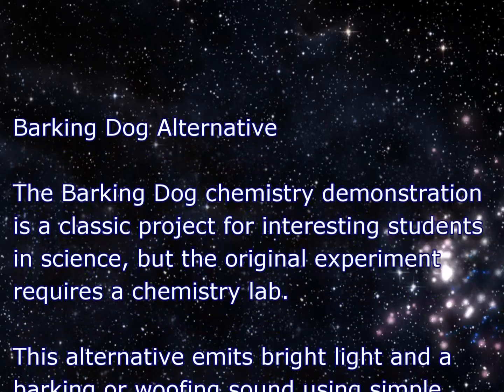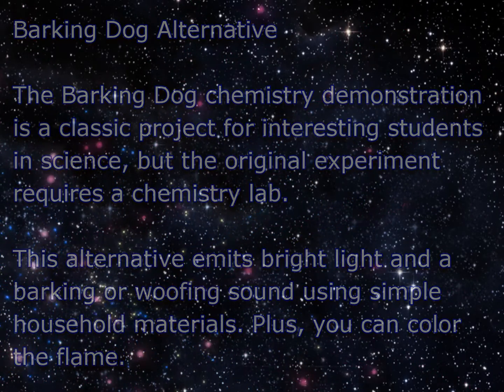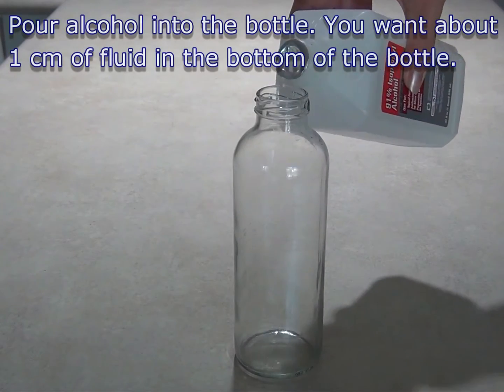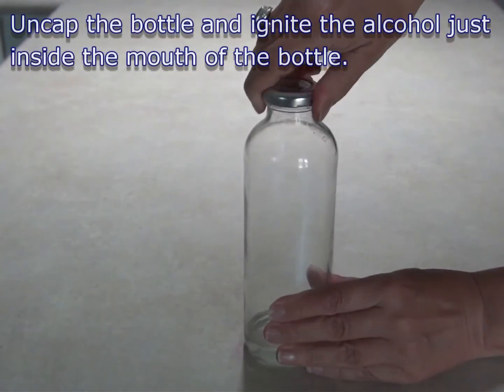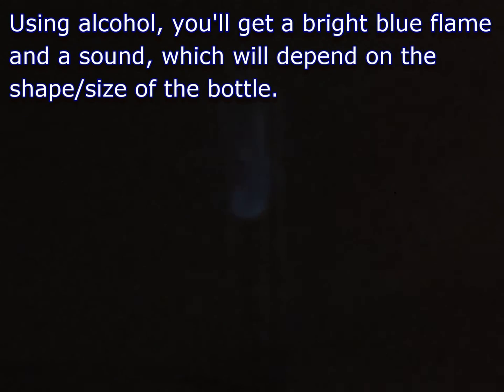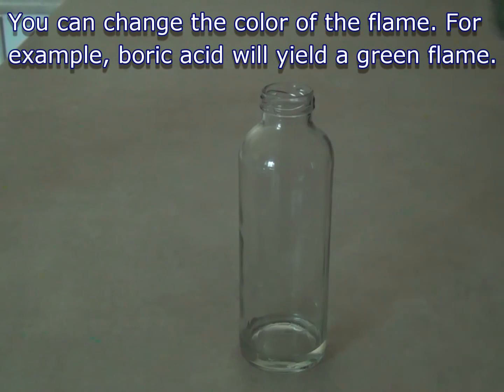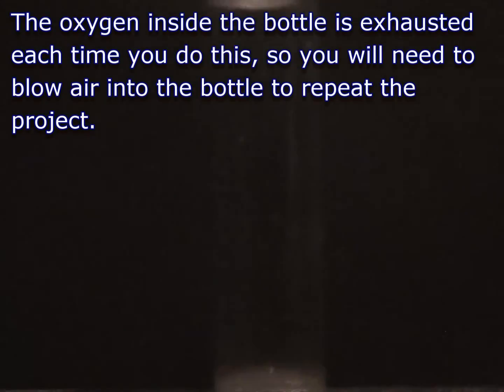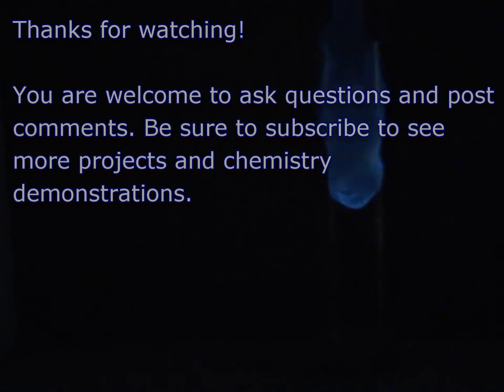Safe Barking Dog Chem Demo - Easy Fire Bottle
This a safe and easy alternative to the classic "Barking Dog" chemistry demonstration.